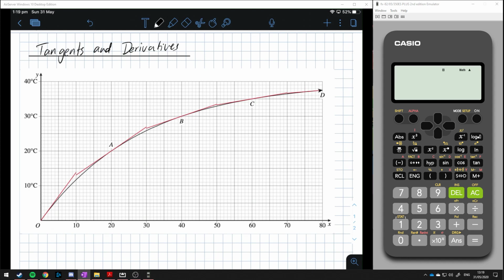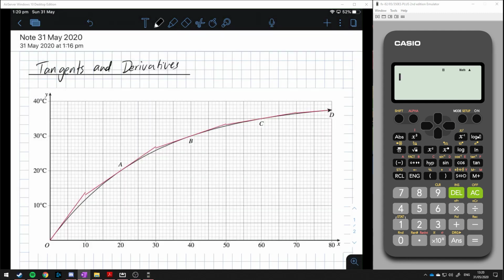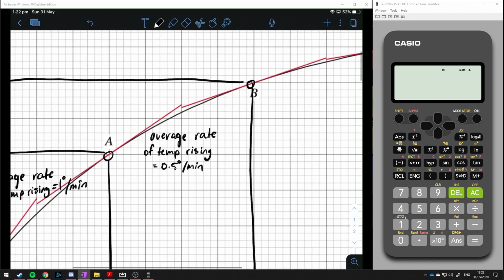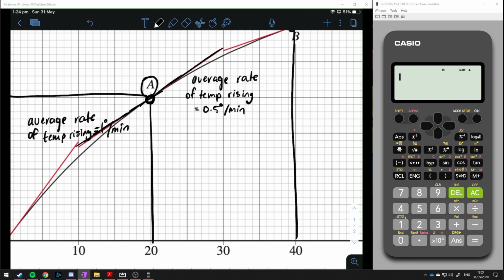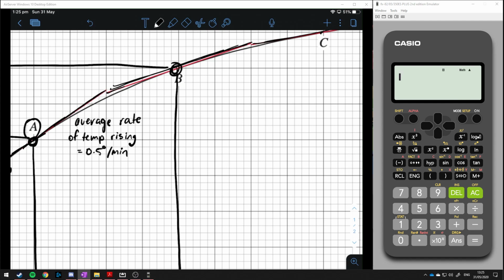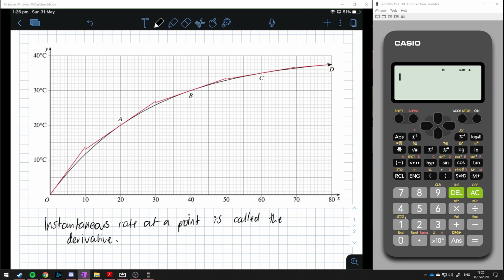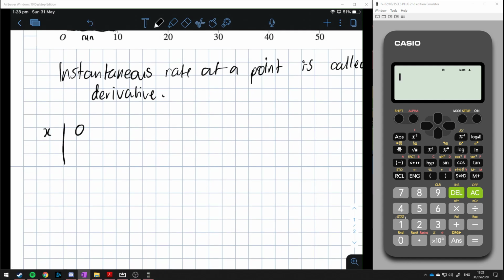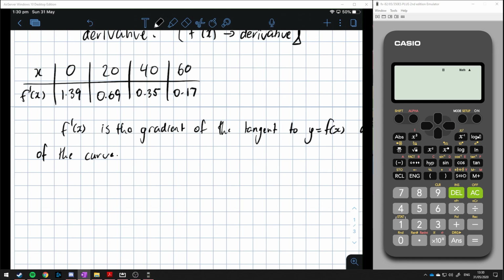9A-1 - Tangents and the Derivative